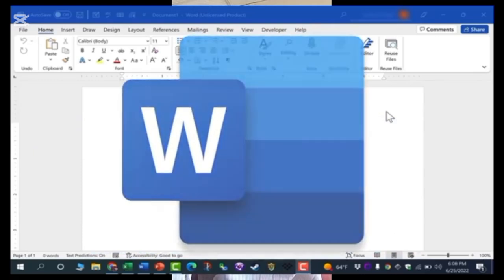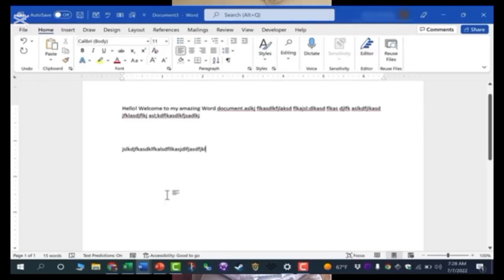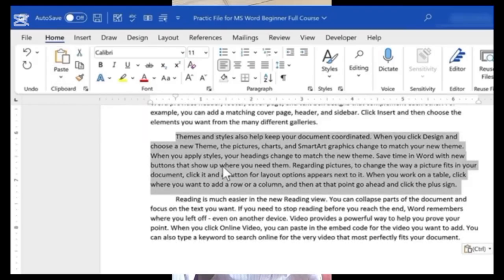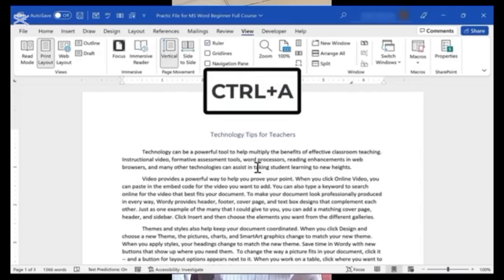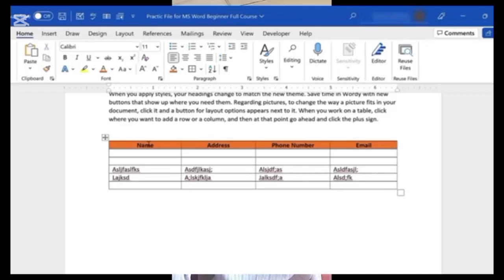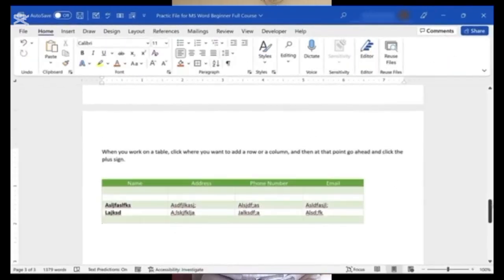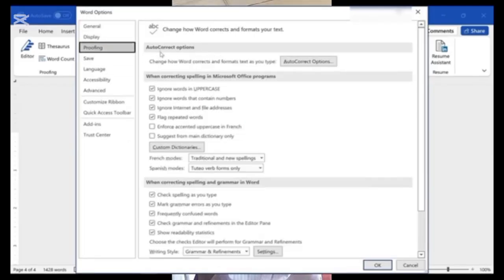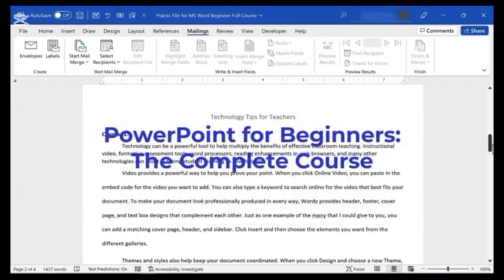MS WORD MADE EASY PRACTICAL TRAINING FOR WORK, SCHOOL & BUSINESS#viralvideo#trendingnow#relatable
Practical & Beginner-Friendly Description

This is not classroom theory.
This is MS Word Practical Training designed for absolute beginners and anyone who wants to use Word confidently and professionally.

In this training, you’ll learn how to:
✔ Type and format documents correctly
✔ Create professional letters & reports
✔ Use headings, margins & page setup
✔ Insert tables, images & page numbers
✔ Save, print & share documents properly

If you’ve ever said “I don’t really know MS Word”, this training is for you.

Job & Career-Focused?

Most job applicants fail simple tests because they don’t know MS Word practically.
This MS Word Practical Training will teach you the exact skills employers expect you to know.

You’ll learn:
✔ Office document formatting
✔ Professional CV & application letters
✔ Reports & project work layout
✔ Workplace document standards

Perfect for:
✅ Job seekers
✅ NYSC members
✅ Fresh graduates
✅ Office assistants

📍 MS Word is not optional — it’s a survival skill.